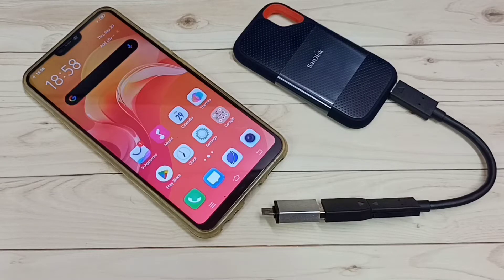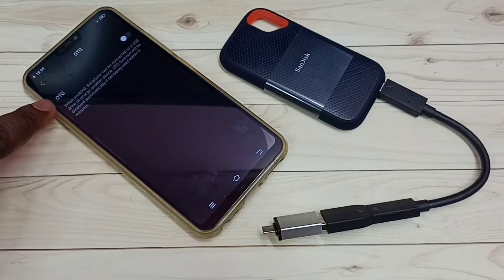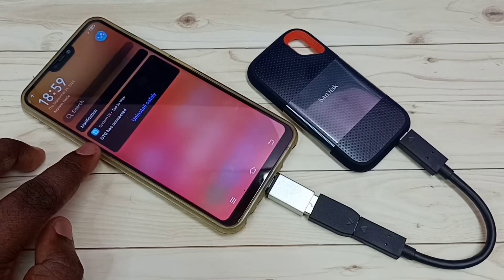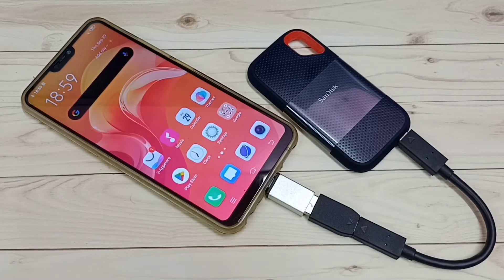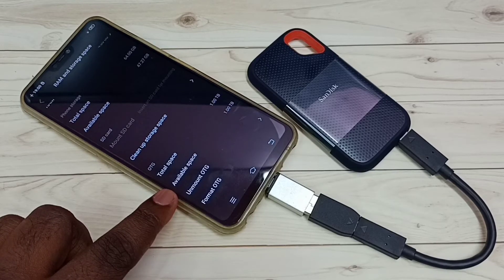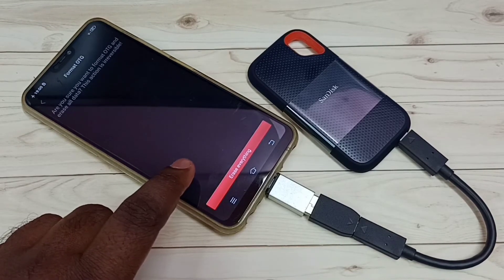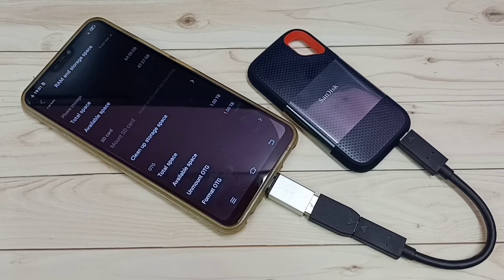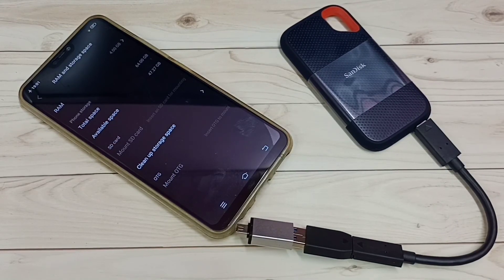Format SanDisk SSD Storage using VIVO Android Mobile Phone